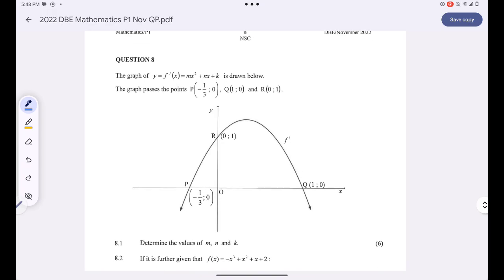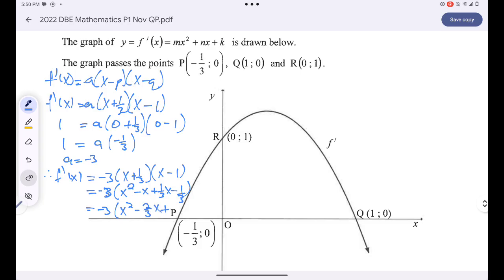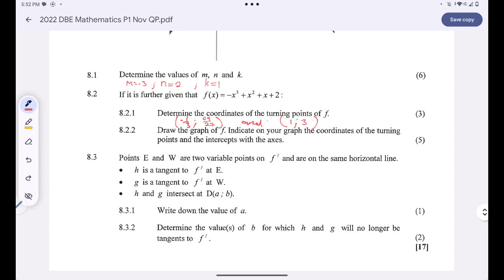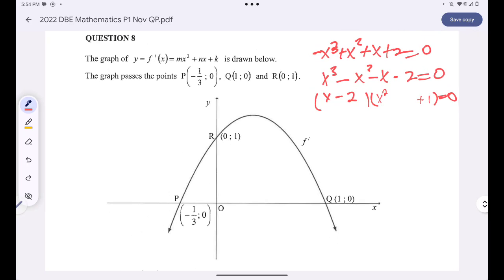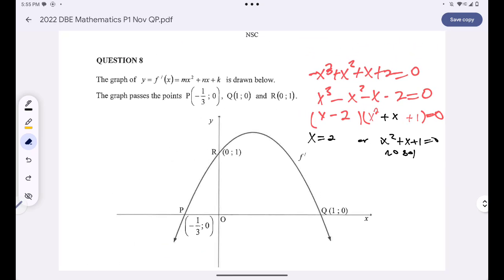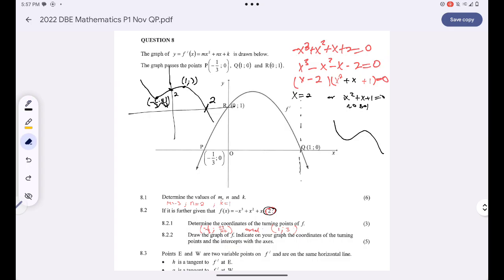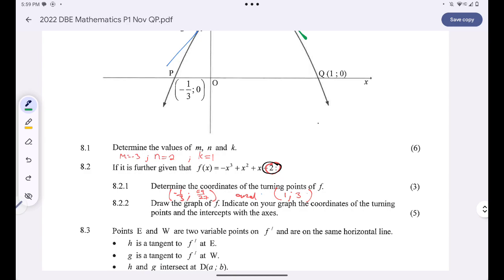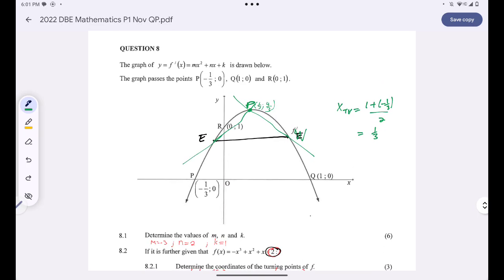DBE NOVEMBER 2022 | MATHS P1 | WISKUNDE V1 | MEMO | CUBIC GRAPH | DERIVATIVE GRAPH| QUESTION 8.